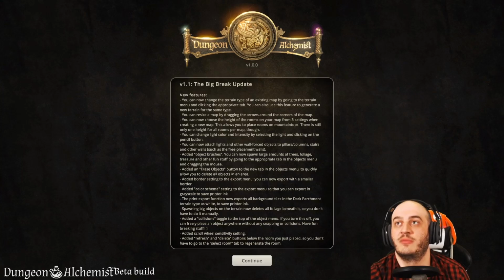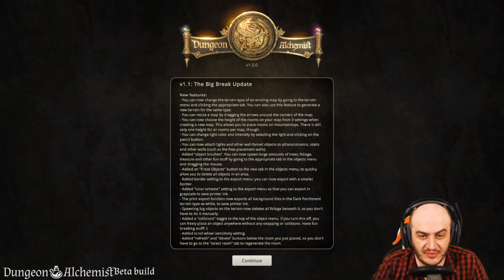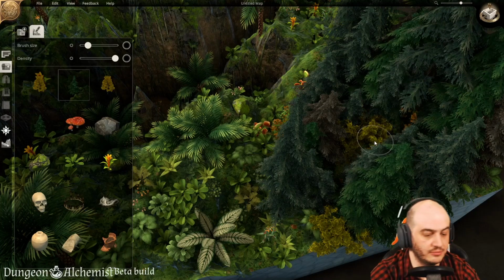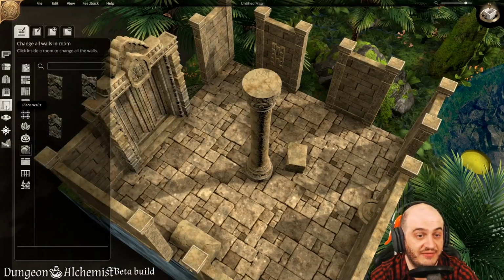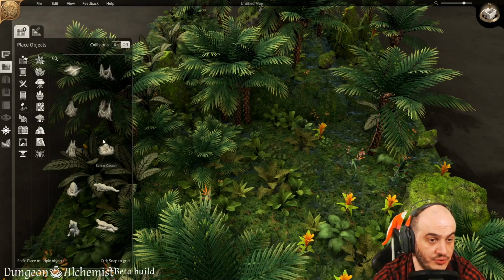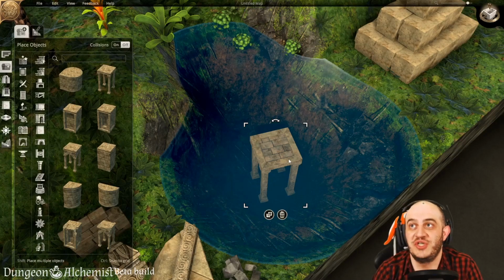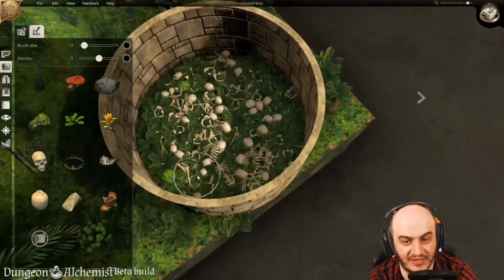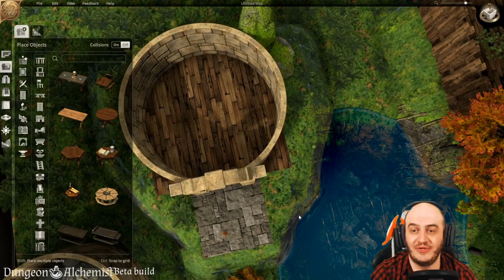Abandoned Ruins Sneak Preview PT.1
Check out a brief preview of our pending update Abandoned Ruins set to launch near the end of this month.

This video is a trimmed recording of the Abandoned Ruins Sneak Preview livestream originally recorded @